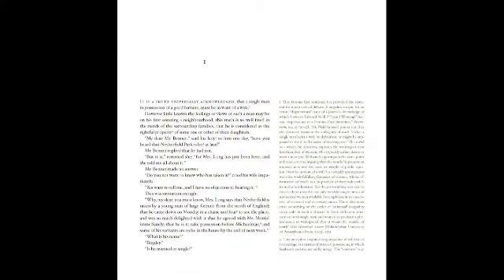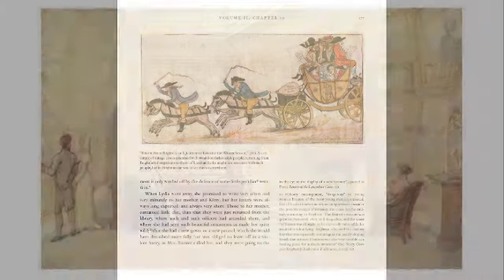Inside Jane Austen's Pride and Prejudice – Patricia Meyer Spacks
An inside look at the design and concept behind Jane Austen's Pride and Prejudice: An Annotated Edition, new for Fall 2010 from Harvard University Press.